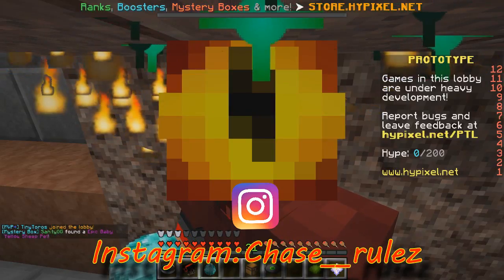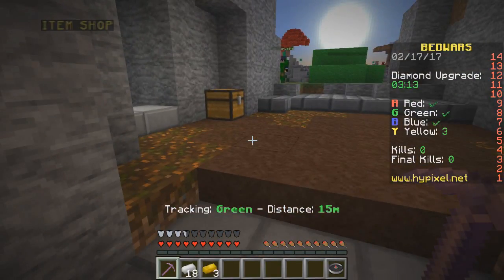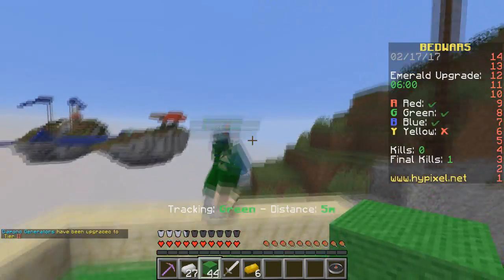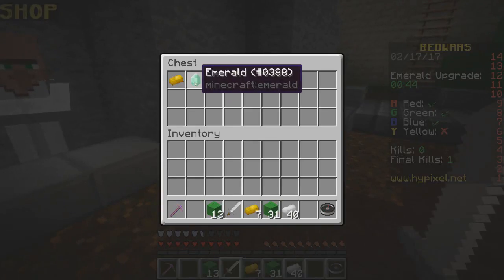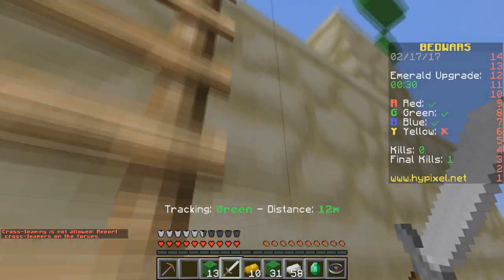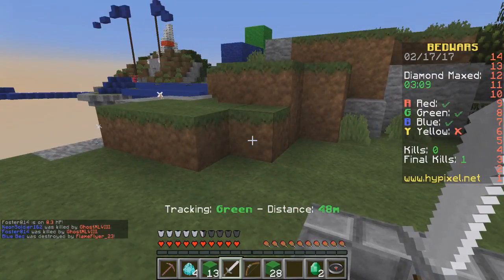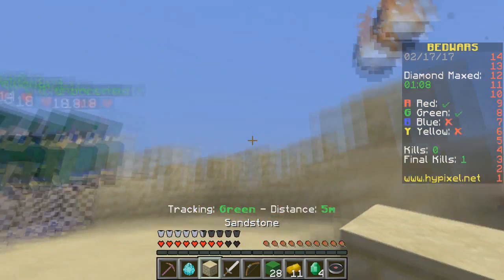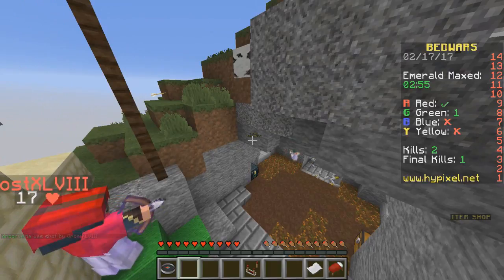NEW GAME/NEW LOBBY Bed Wars!!!W/ Drcorvette